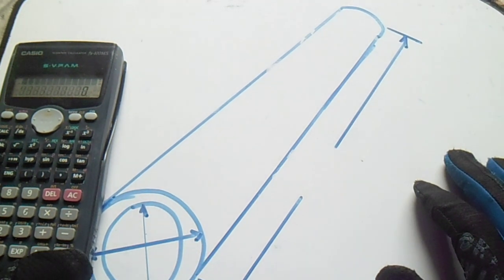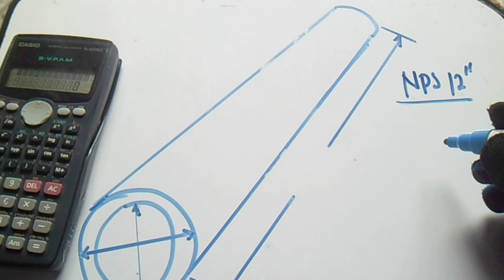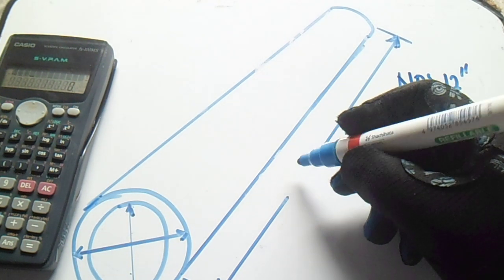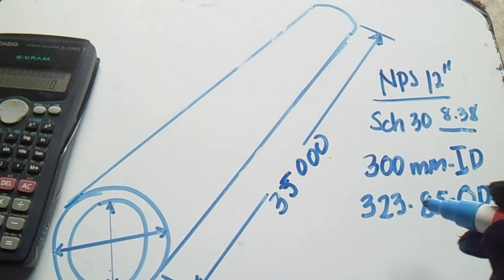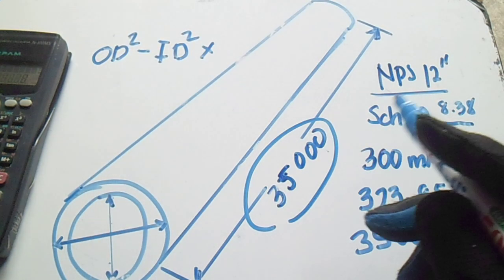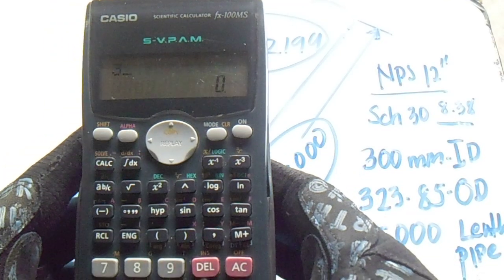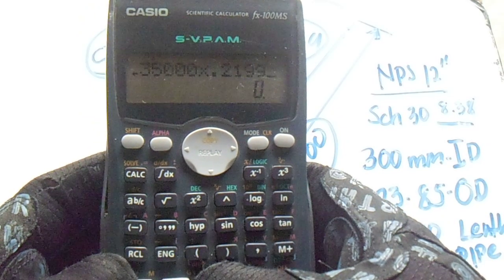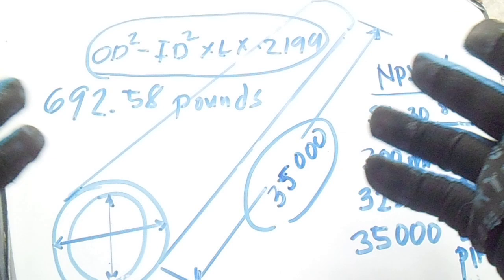How To Find Approximate Weight of Pipe - PipingWeldingNon DestructiveExamination-NDT